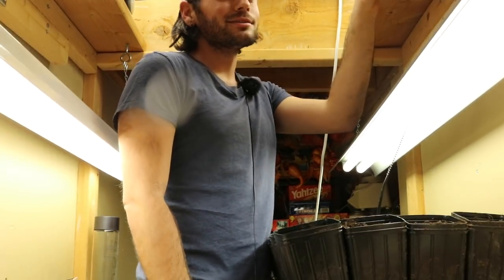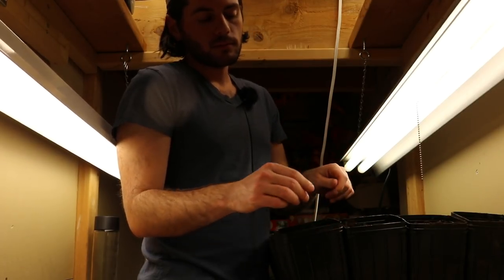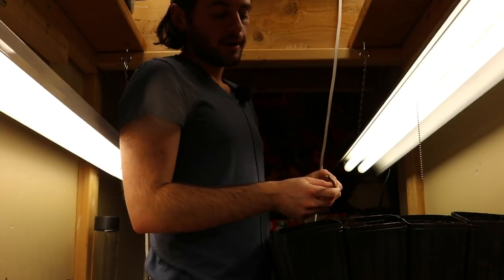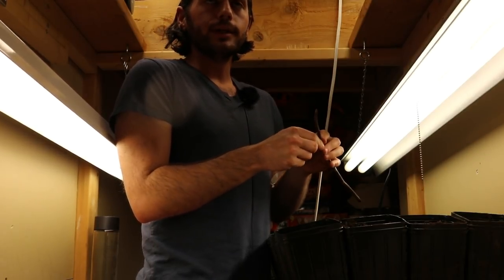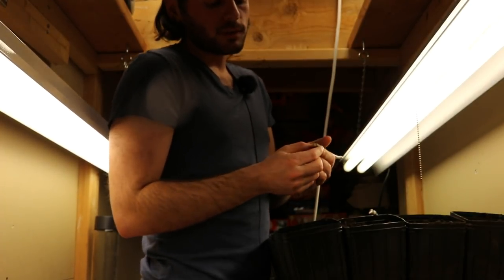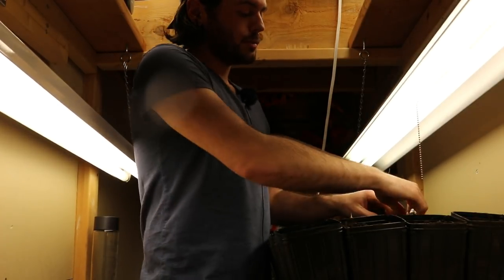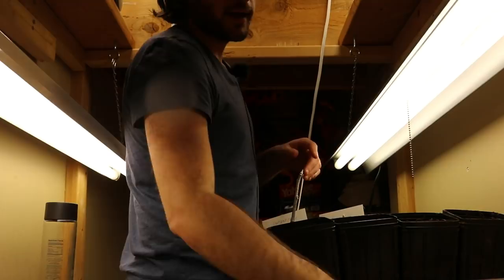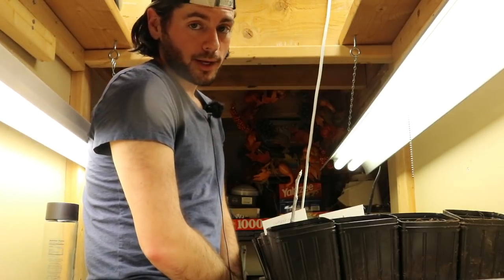Starting Fig Cuttings - Complete Guide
There are 3 big tips I recommend for rooting fig trees:
1. Don't use a humidity dome. Use Parafilm.
2. Maintain the soil moisture so that it's "moist."
3. Make sure you have the right environment. Specifically the optimal temperature.